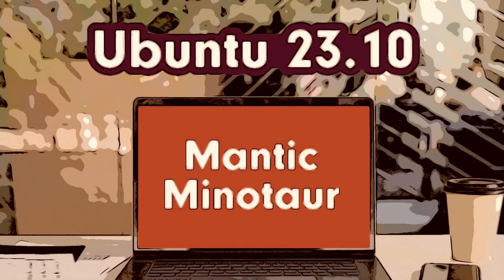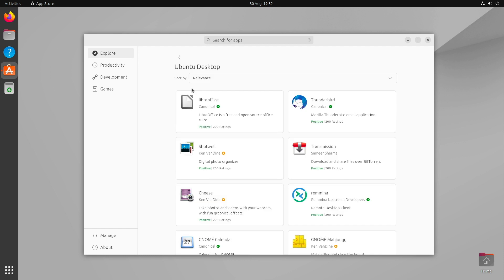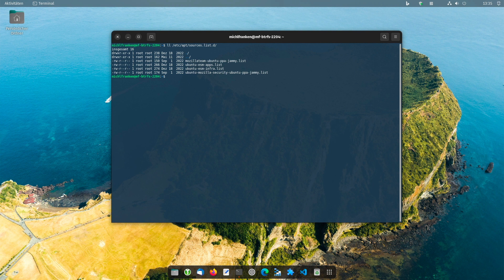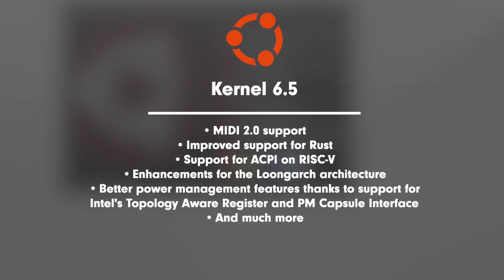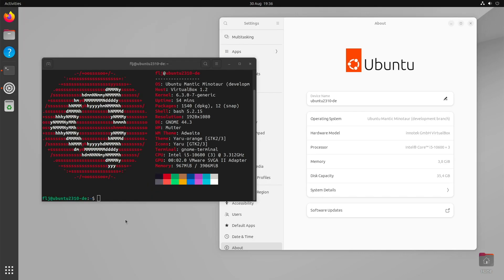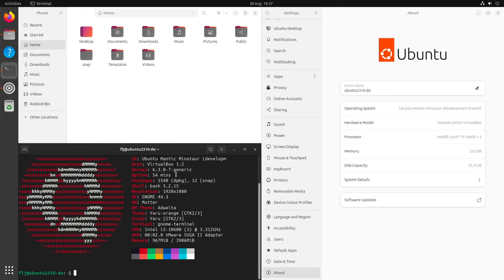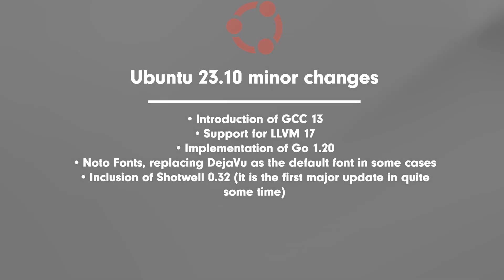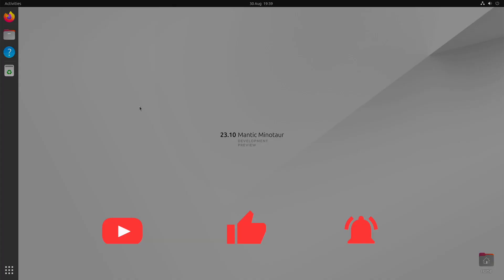Ubuntu 23.10 Mantic Minotaur - What's New? All about the new features & changes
With Ubuntu 23.10 Mantic Minotaur we are facing the third interim version and thus the last testing opportunity before the next LTS version Ubuntu 24.04. In this video I show you on the Ubuntu 23.10 Development Branch everything you need to know about the next Ubuntu version.

Ubuntu 22.04 LTS Desktop: Applications and Administration (English Edition):

Ubuntu 22.04 LTS Server: Administration and Reference (English Edition):

Linux Mint 21: Desktops and Administration (English Edition):

Linux Bible:

Efficient Linux at the Command Line: Boost Your Command-Line Skills:

► General information